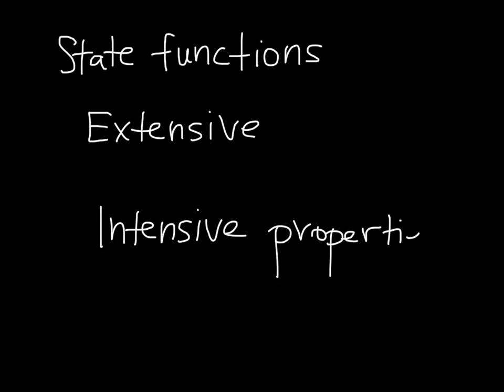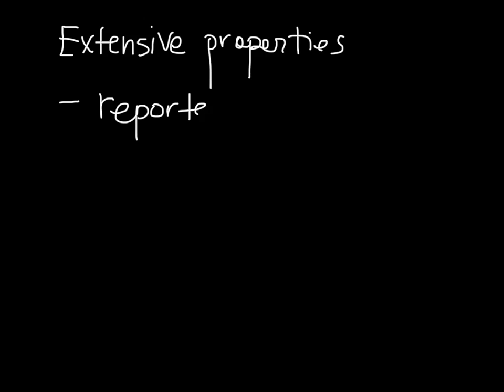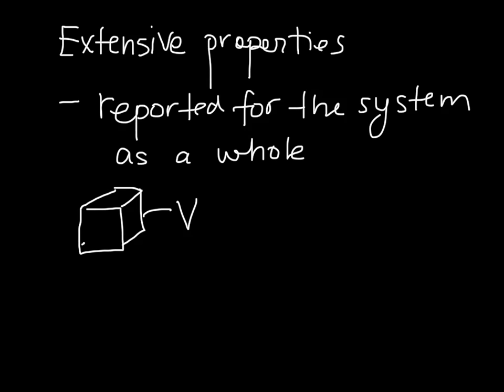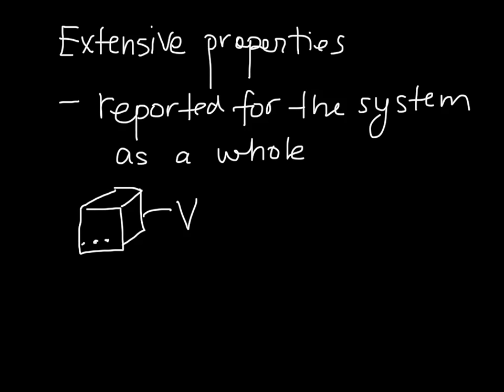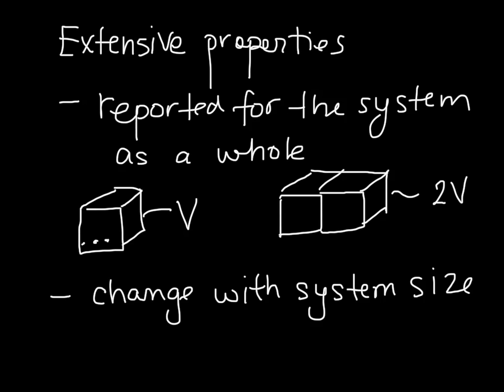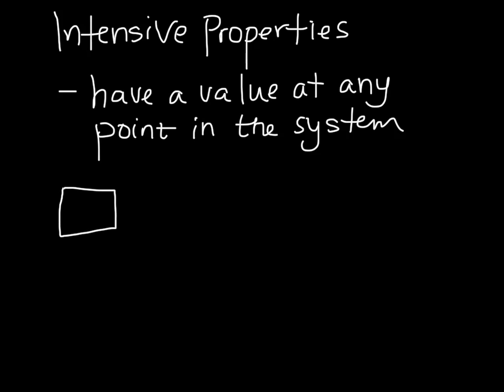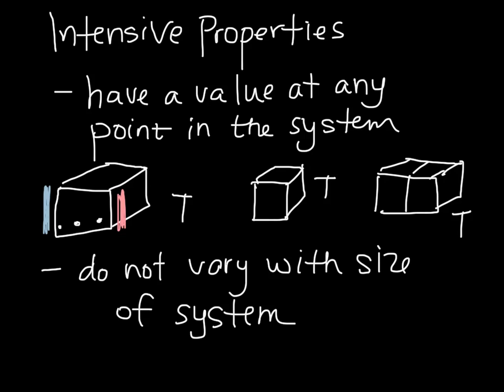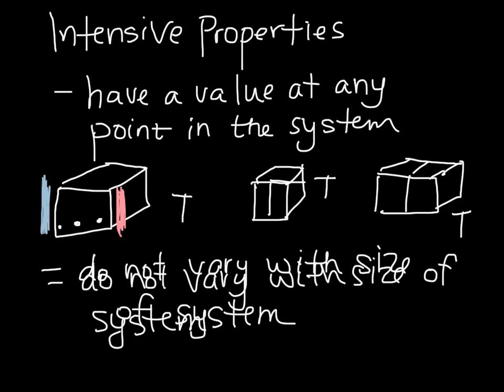extensive and intensive properties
Overview of extensive and intensive variables. Made with Explain Everything